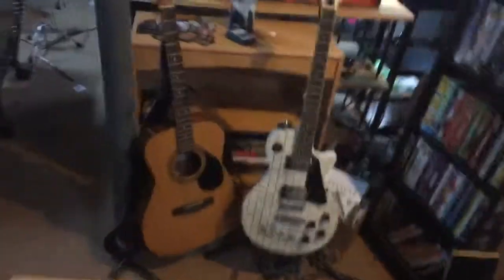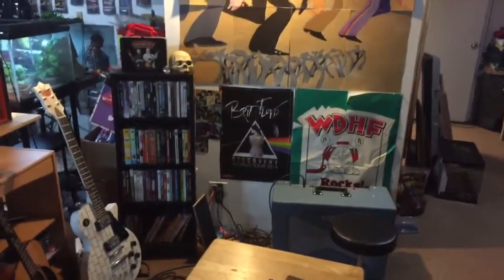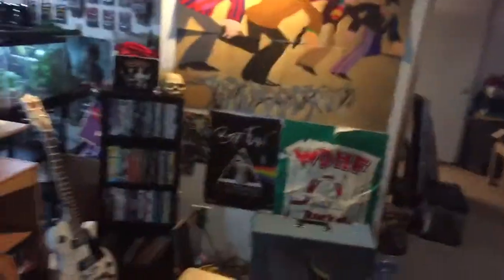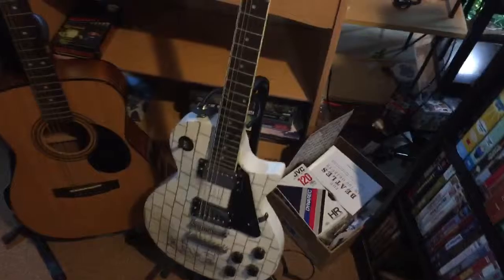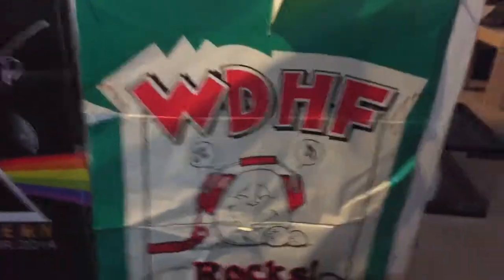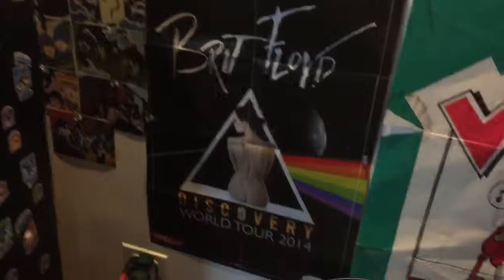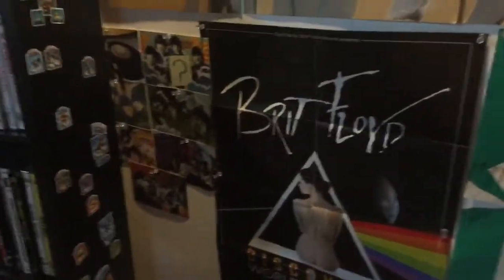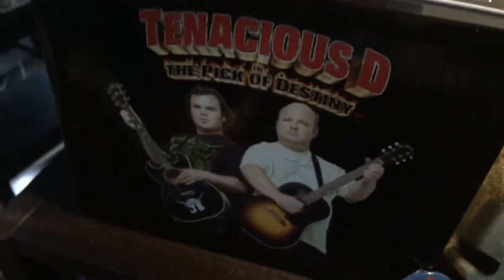My Music Area